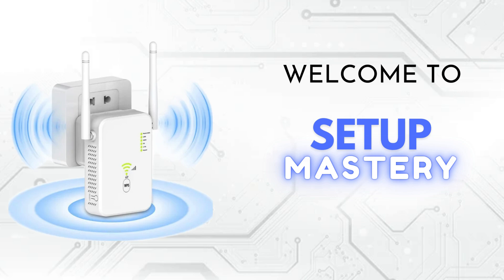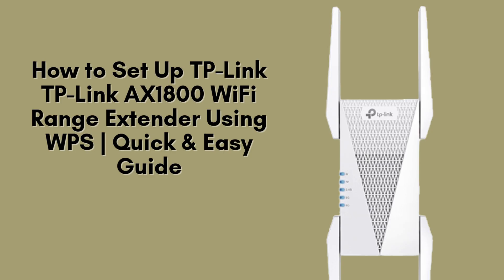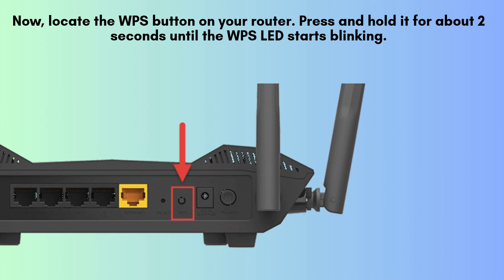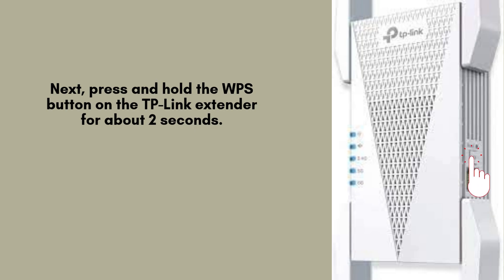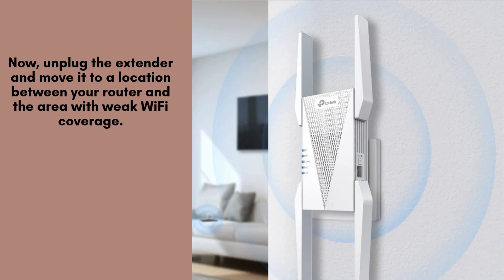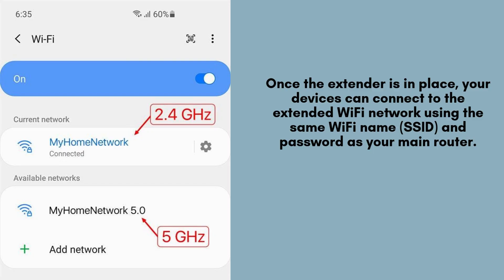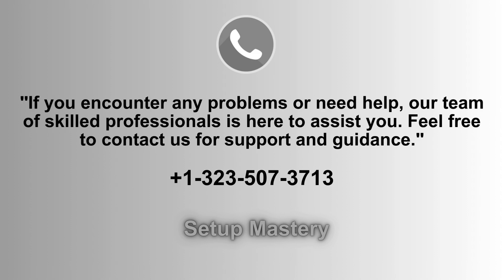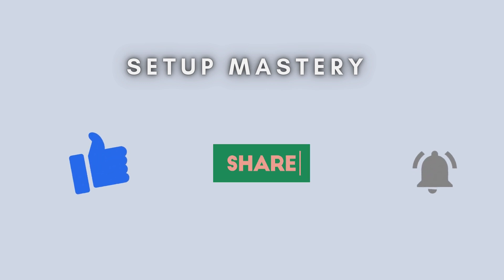How to Set Up TP-Link AX1800 WiFi Range Extender Using WPS | Quick & Easy Guid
Learn how to quickly set up your TP-Link AX1800 WiFi Range Extender using the WPS method. Follow this easy step-by-step guide to boost your WiFi coverage effortlessly at home.
00:00 Welcome to Setup Mastery
00:21 Introduction to the TP-Link AX1800 WiFi Range Extender
00:35 Unboxing to the TP-Link AX1800 WiFi Range Extender
00:51 The Ultimate Setup Guide: Step-by-Step Instructions
02:30 Helpline

Together, let's make the setup of TP-Link AX1800 WiFi Range Extender  for everyone with "Setup Mastery".